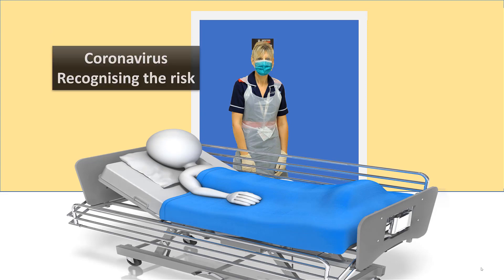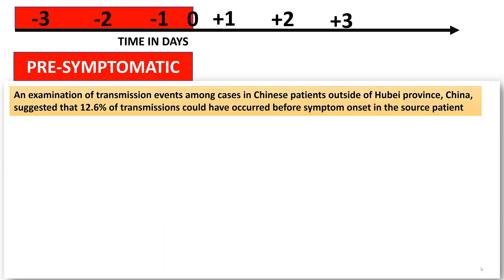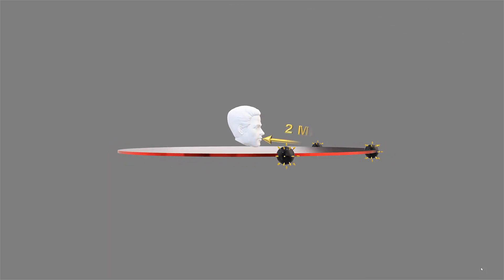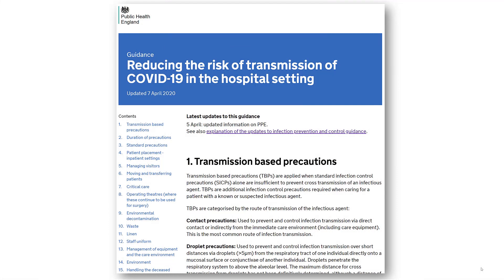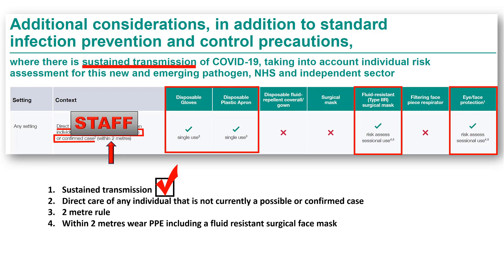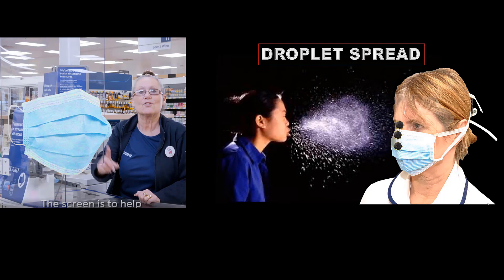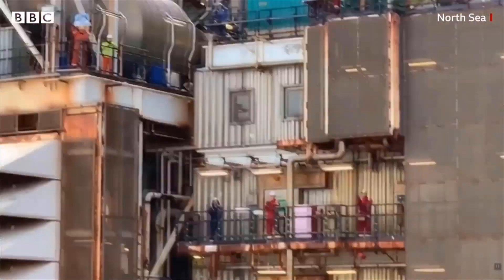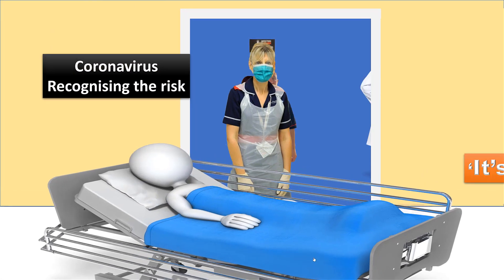Coronavirus- re-thinking healthcare infection control precautions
This video is about identification of risk from a healthcare worker perspective. The risk of exposure to Coronavirus may be different to expected.